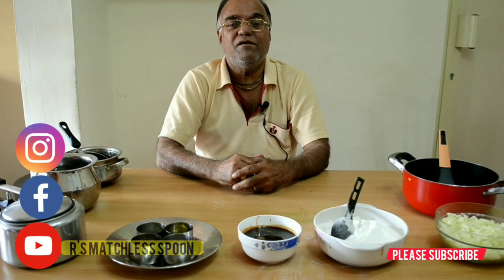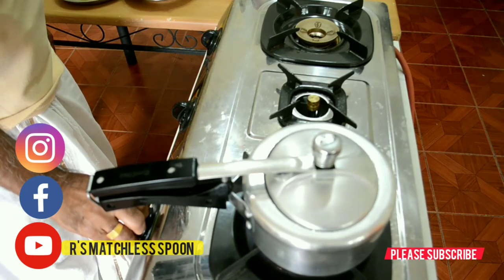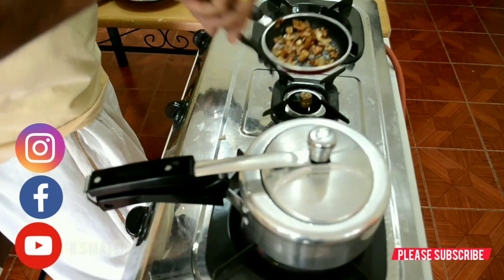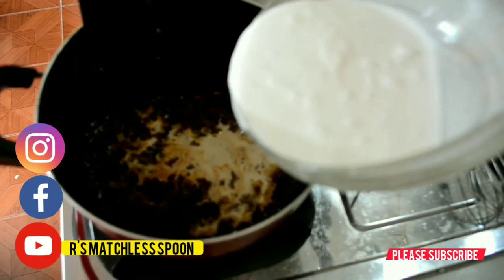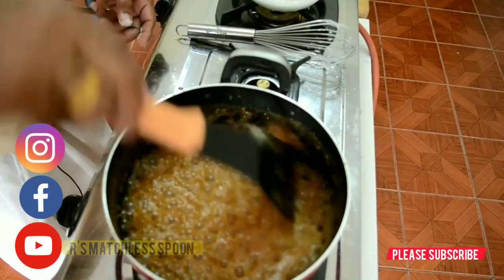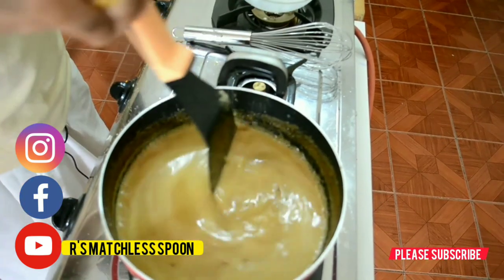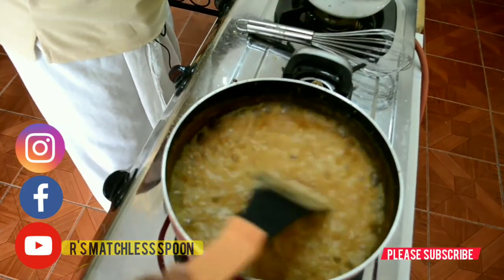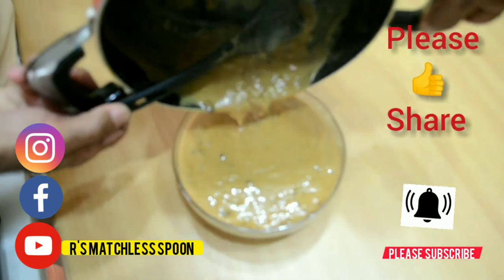Raw Pappaya Pudding | Pacha Pappaya Payasam | Recipe 1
ingredients

Pappaya -200 gms
Jaggery - 400 gms
Coconut milk powder - 400 gms
Ghee - 6 tble spoon
Cashew - 10 pieces
Dry coconut- 1 tble spoon
One pinch cumin seed
One pinch cardamom powder
ginger powder required